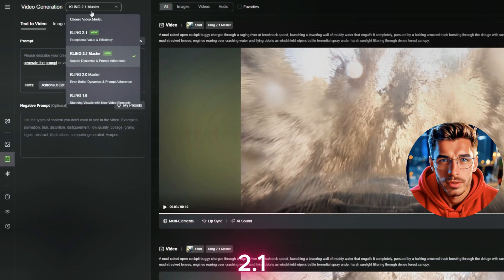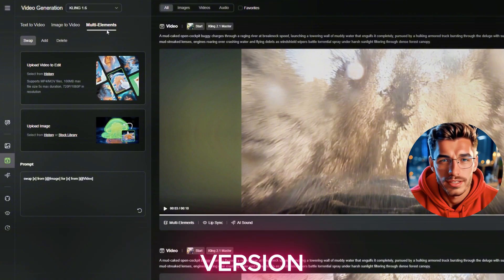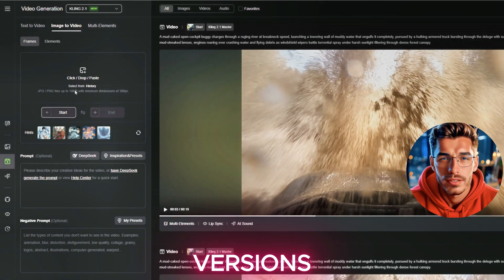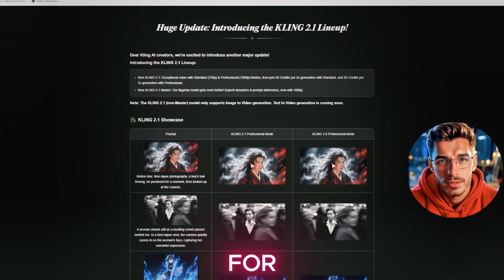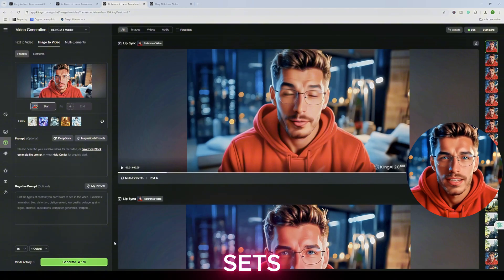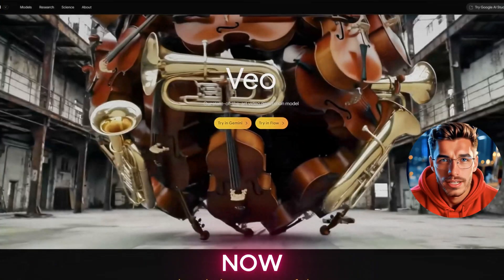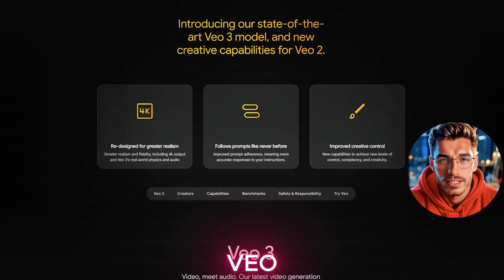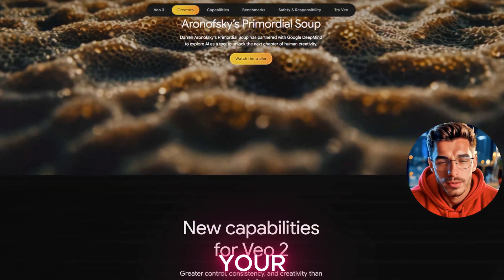Kling AI 2.1 Master Just Dropped – Can It Beat Google VEO 3?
KlingAI 2.1 vs. Google VEO3 – which AI Video generator tool gives you more control and better results? In this in-depth comparison, we test both AI video generators side by side using the exact same prompts and show you what they’re truly capable of.

In this video, you’ll discover the differences between Kling AI, KlingAI 2.1, KlingAI 2.1 Master, and Google VEO 3 – with a direct, visual comparison and real results.

We break down everything you need to know:

How image-to-video works in Kling AI

What makes VEO3 different with its built-in sound and dialogue

Which tool is best for cinematic storytelling, AI visuals, or fast content creation

Why KlingAI Master gives you better prompt adherence and motion dynamics

Whether you're searching for an AI video generator, exploring Google AI Studio, or looking for the best AI tools in 2025 – you will love this AI Video.

🎶 Tools i used to create this video:

ChatGPT for generating prompts.
KlingAI and CapCut for animation and video editing.
Deepseek in Kling AI.
Elevenlabs for Voiceover.
DupDub for AI Avatar.

📚 Chapters:
00:00 Intro
00:25 KlingAI 2.1 Overview
02:15 KlingAI Master vs Standard
03:30 Google VEO3 Breakdown
04:30 Prompt Comparison Test
05:00 Final Verdict

💬 Which one impressed you more – KlingAI 2.1 Master or VEO3?